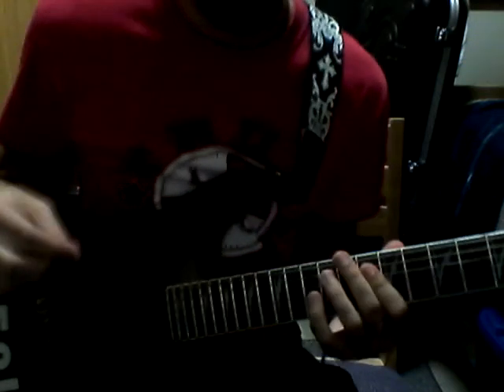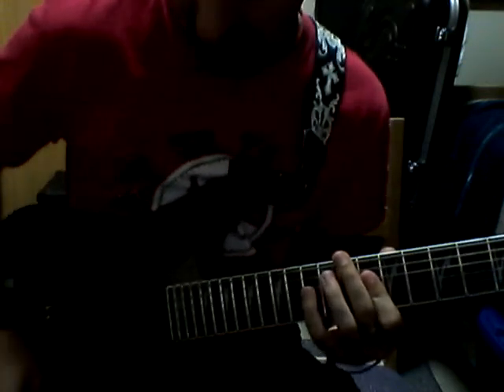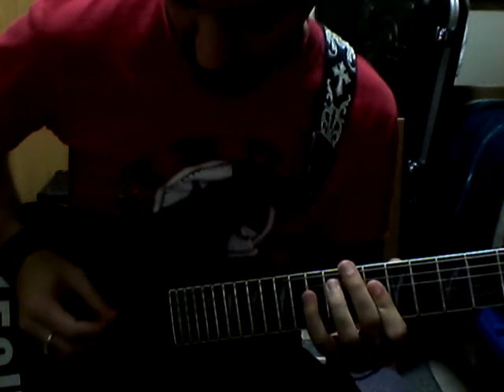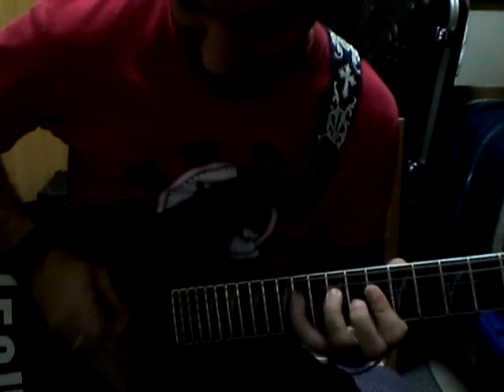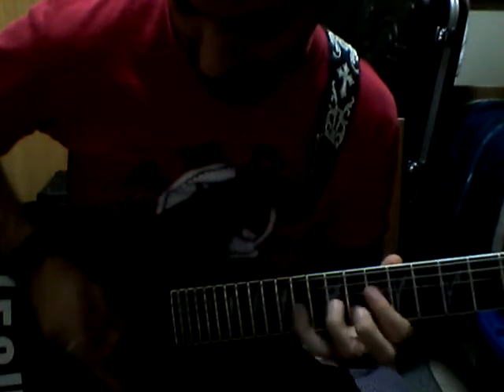Joshua "Wah" Plays Paganini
Me playing some classical jazz...Wait, let me clarify..lol..Classical stuff. haha Much Better.